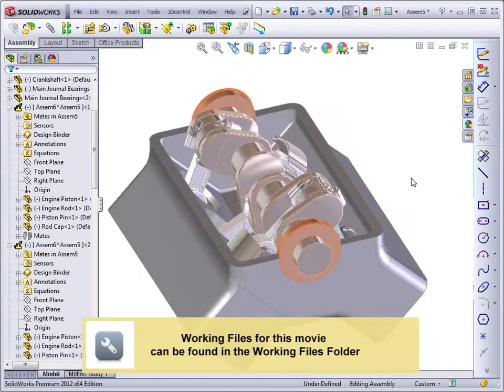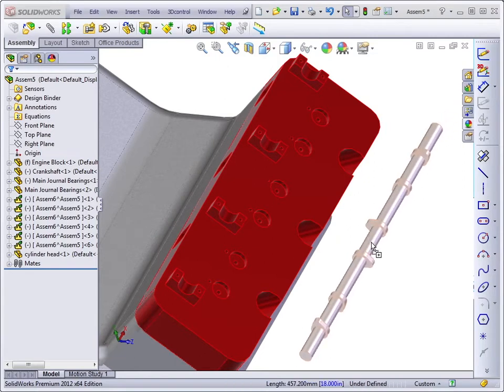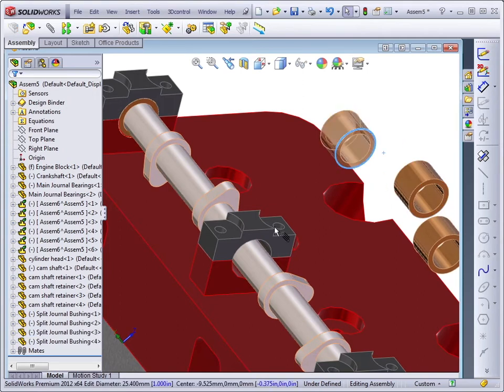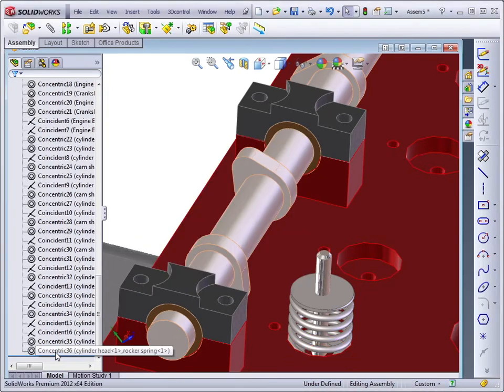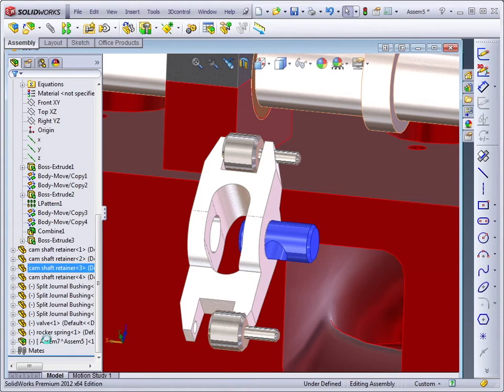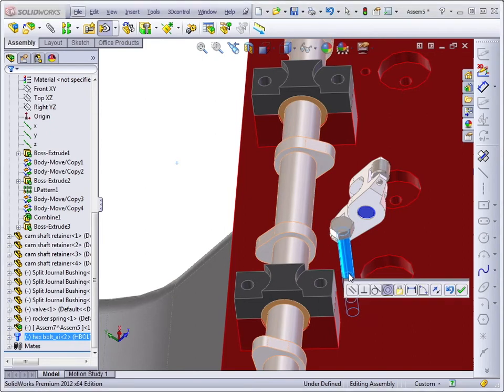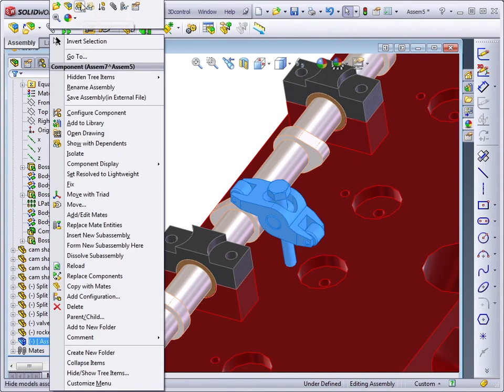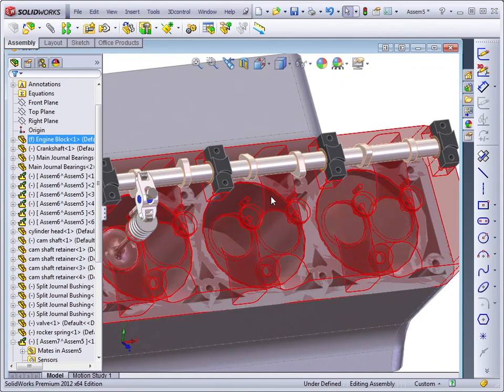Advanced Solidworks 2012 Tutorial | Assembling the Engine - Valve Train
Want all our free Solidworks Training Videos?

More details on the full Solidworks course can be seen .This clip is a short sample from the full training course. For more Advanced Solidworks 2012 videos please view our main website. YouTube